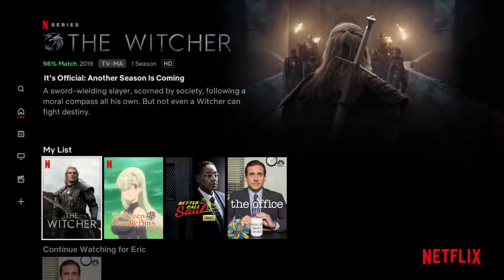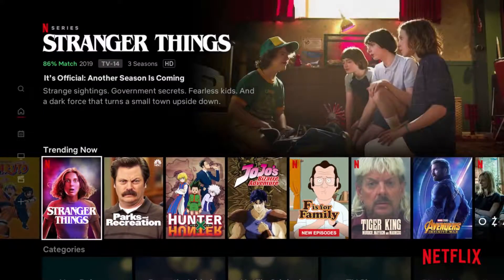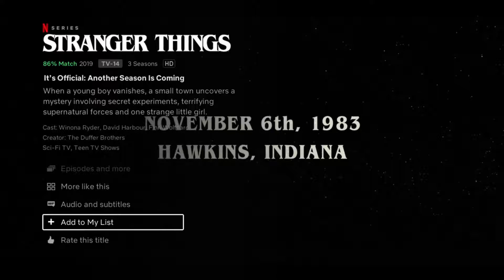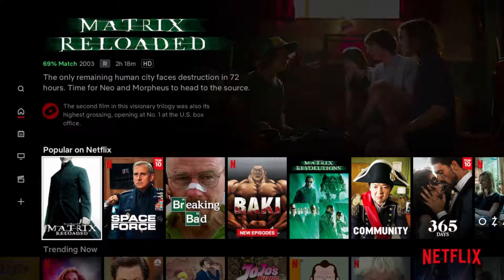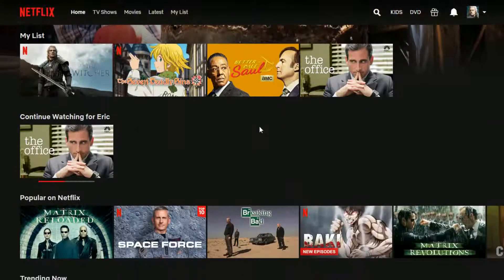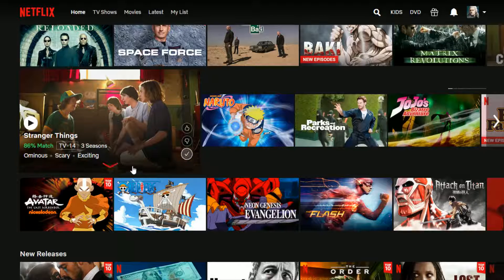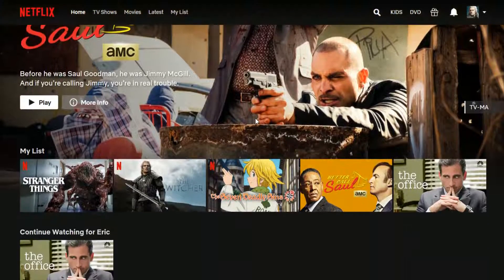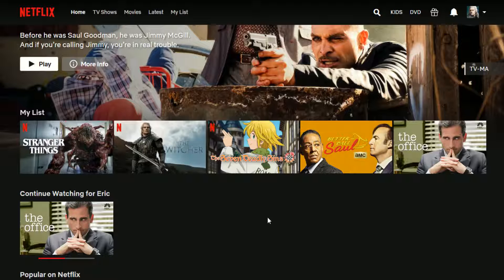Netflix How To Add Movies To My List - Netflix How To Add Shows To My List Instructions, Guide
Netflix How To Add Movies To My List - Netflix How To Add Shows To My List - Netflix How To Add To My List Step by Step Instructions, Guide, Tutorial

In this video I walk through a simple and easy step by step instructions, guide, tutorial on how to add movies or shows to your My List on your Netflix profile account.